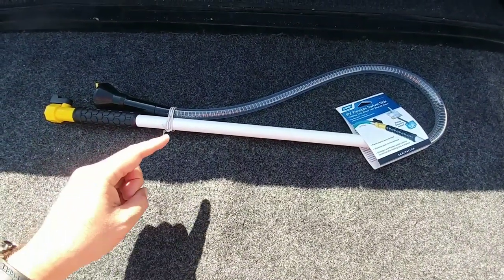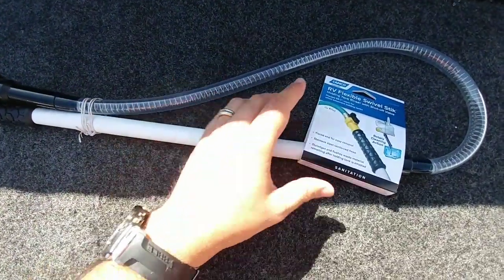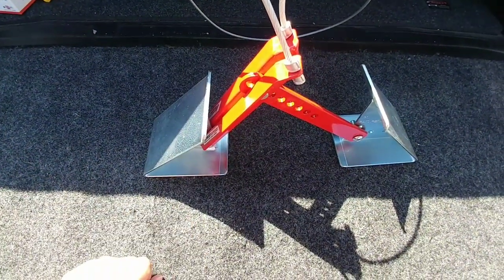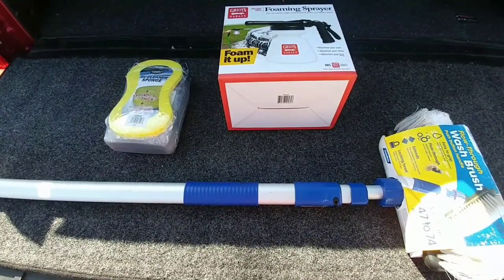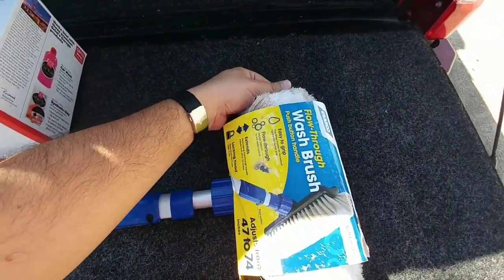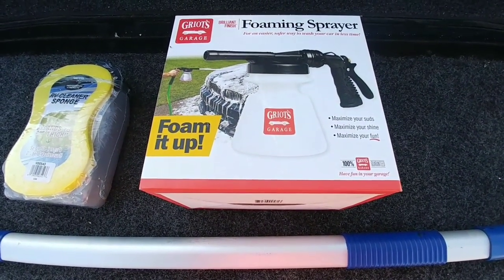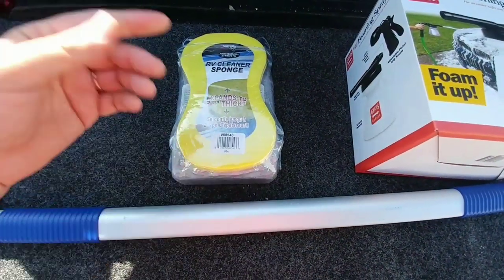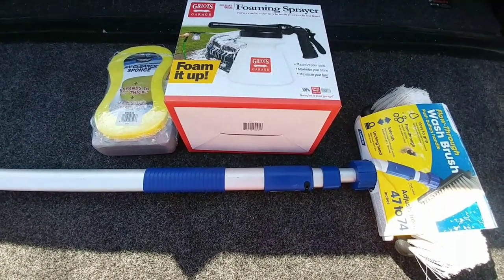Must Have RV Accessories! The right tools for washing your rig!